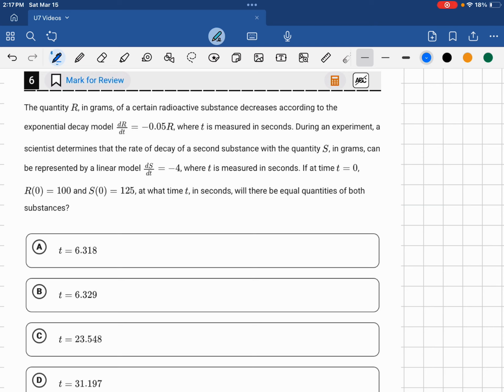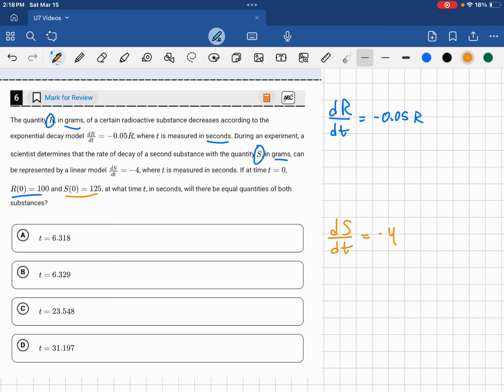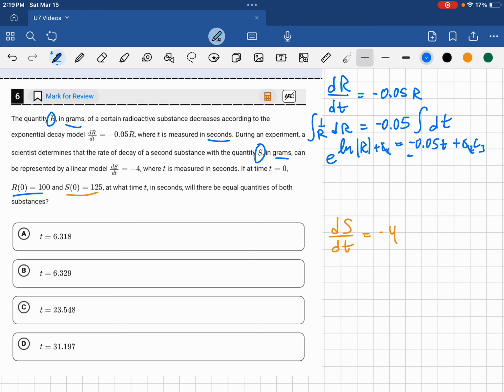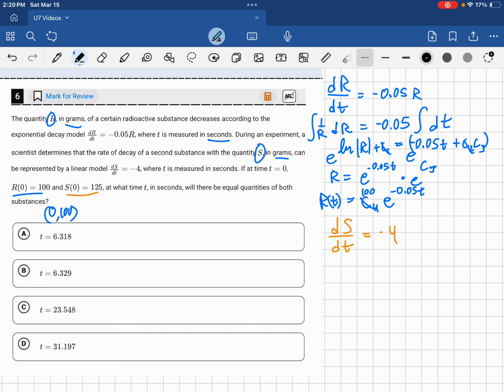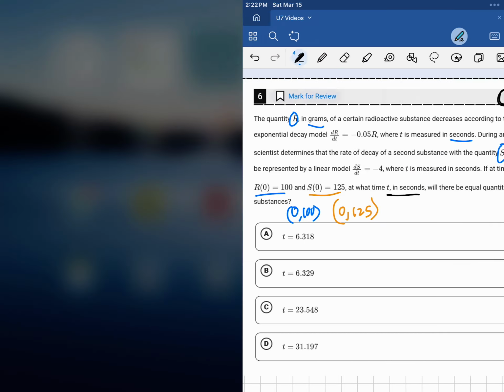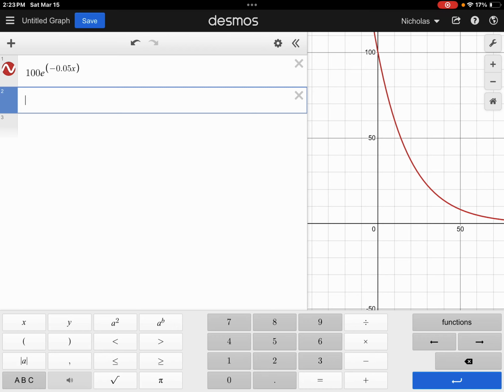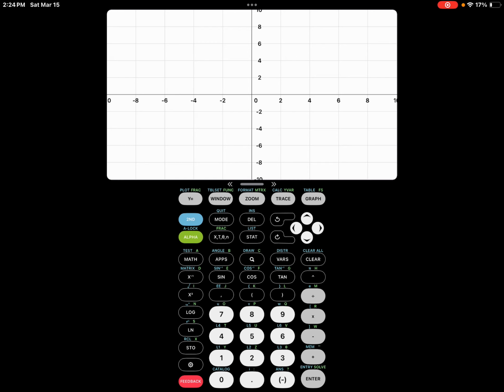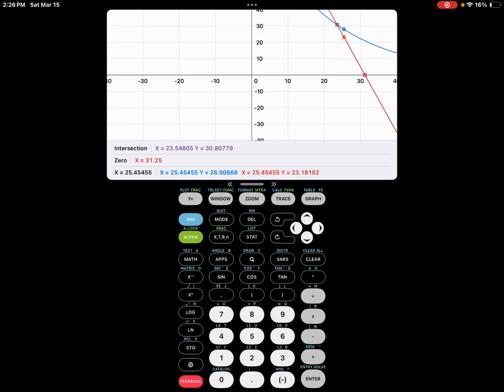U7Q2A #6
This is a differential equation word problem, where you have to use a calculator to see where the amount functions intersect ￼